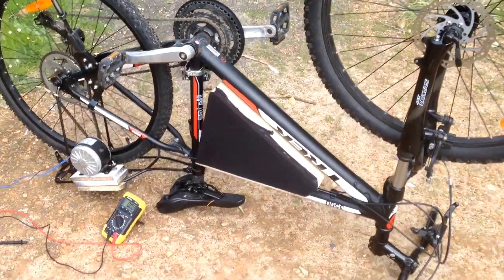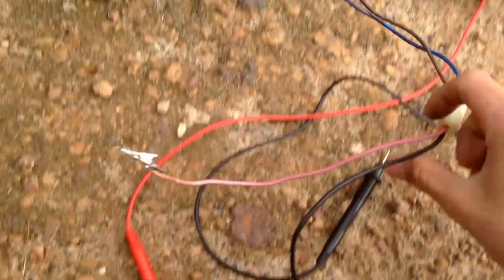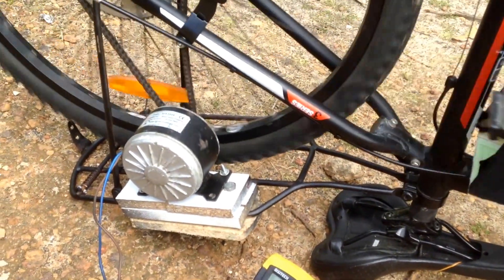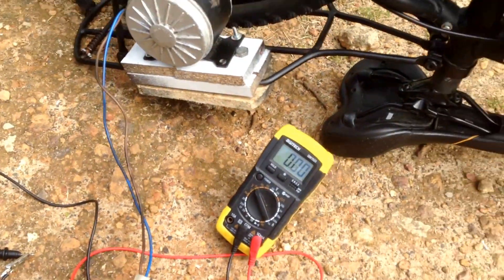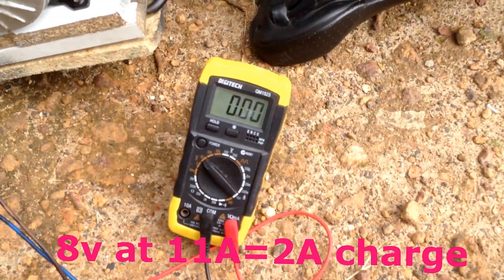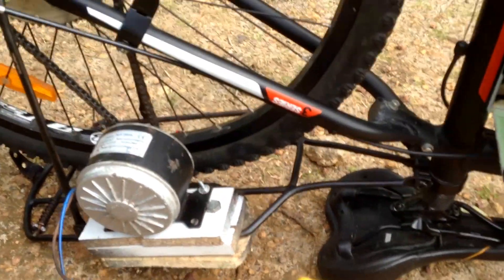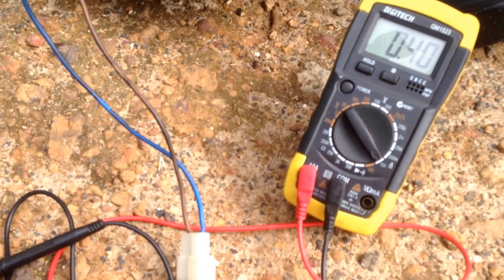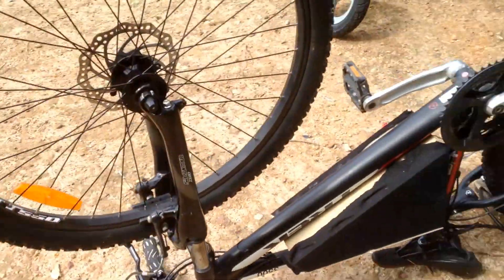Regen Braking Concept On My E-Bike | DIY Electric Bicycle | Does it generate enough power?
Cool video where I test the capabilities or regen braking on a electric bike and how much it could roughly charge my batteries.